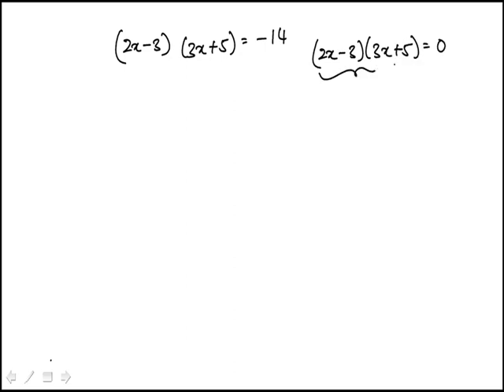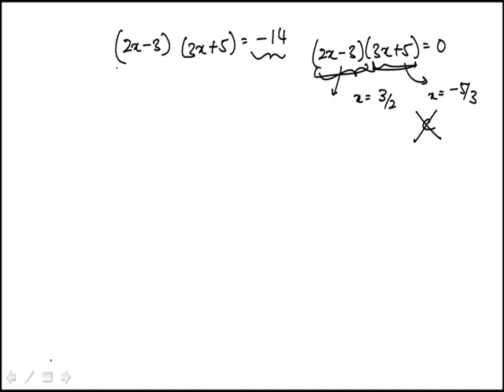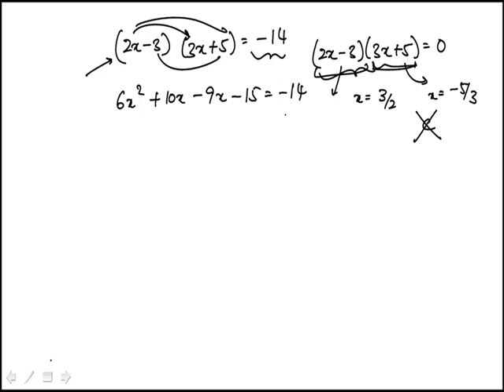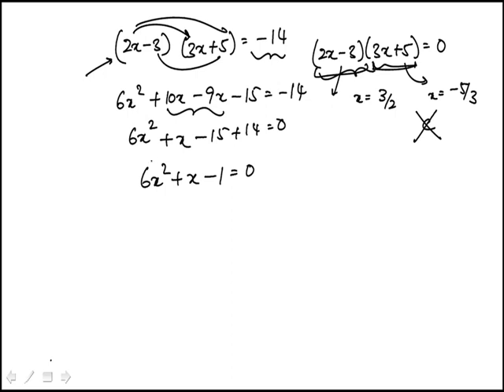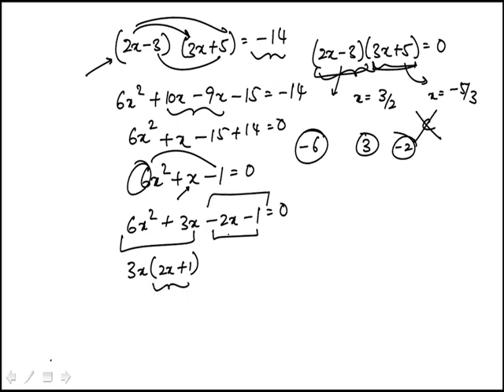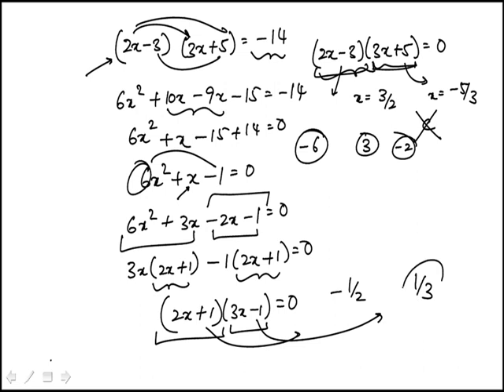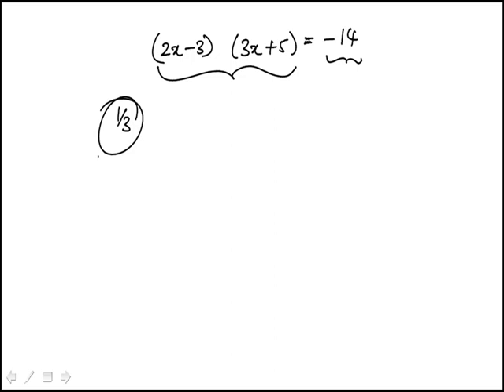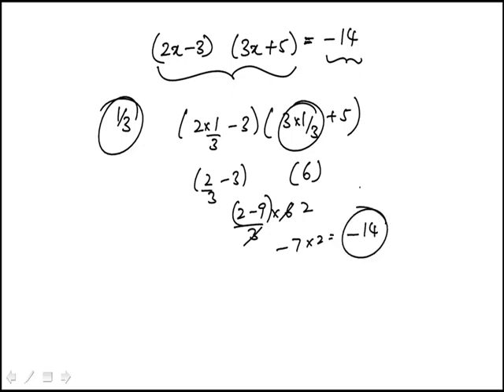Q06 College Algebra 2018 CLEP Official Study Guide